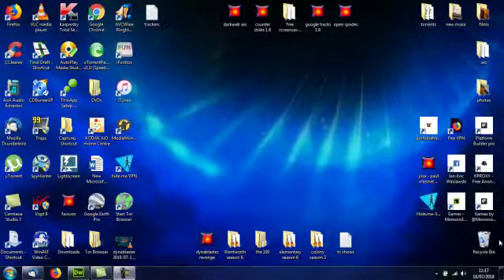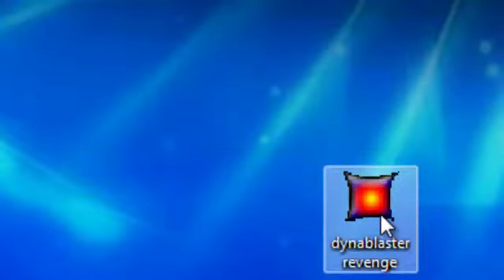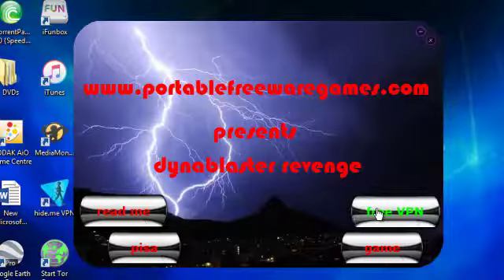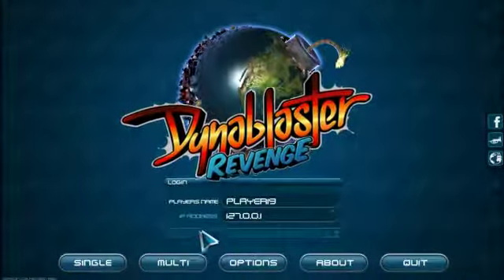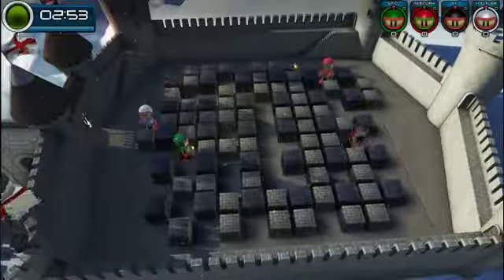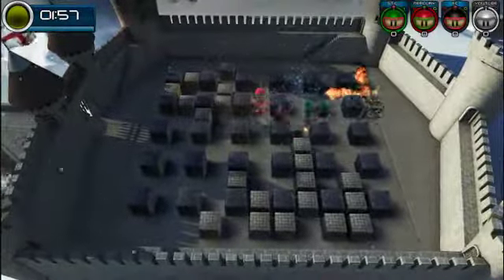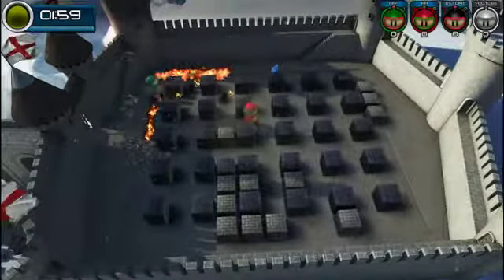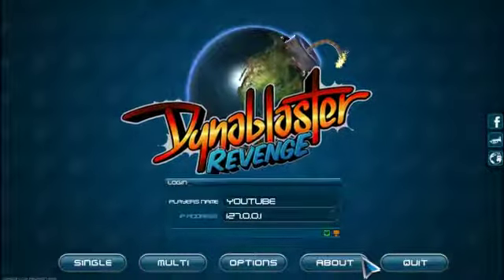dynablaster revenge - portable free PC game to download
Dynablaster Revenge is a remake of the title Dynablaster, released by Hudson Soft in 1991. The goal of this remake is to keep the original game-play as untouched as possible while adding some new features such as networked multiplayer and real-time 3D rendering. In case you’re not yet familiar with the original game goal, it’s quite simple: Bomb all other players from the screen. Either by collecting flame extras to increase the bomb radius or by picking up bomb extras in order to have more bombs to drop you’re able to surround your enemies with your bombs, or blow them away with clever bomb chain reactions.